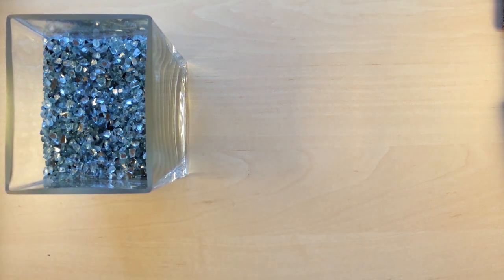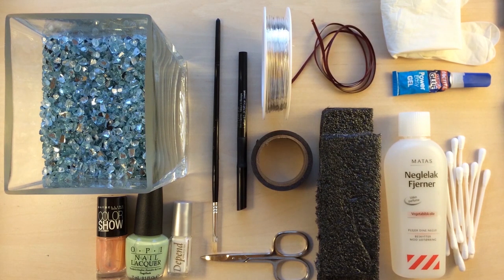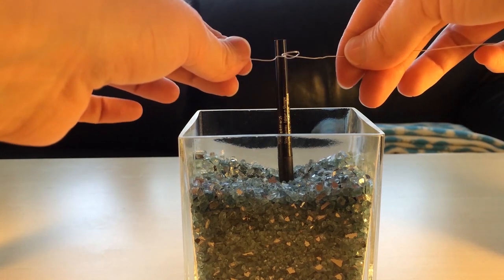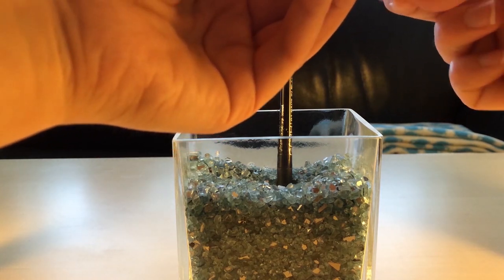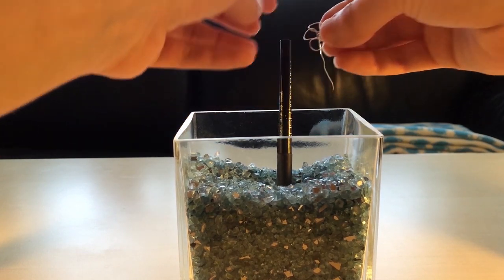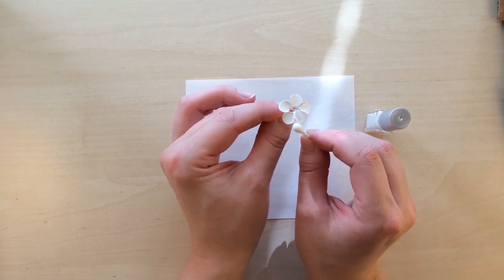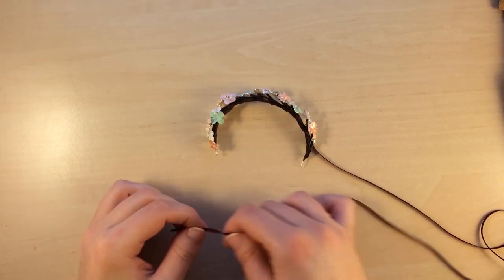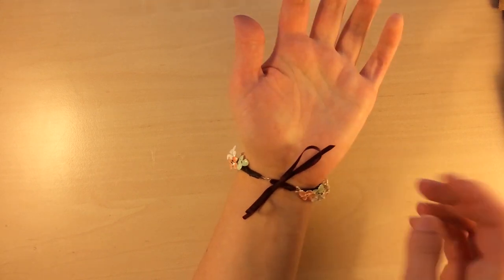NAIL POLISH BRACELET (Pin #1)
Nail polish Bracelet Full Tutorial. Tutorial: make this adorable bracelet using nail polish and silver wire.

Title "Cute Robot Music" by PhaseOut Audio